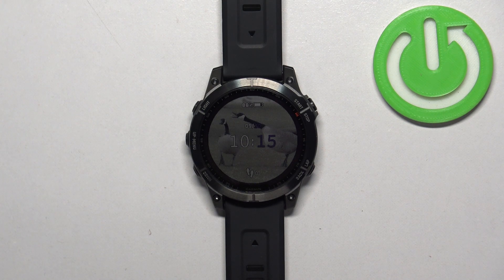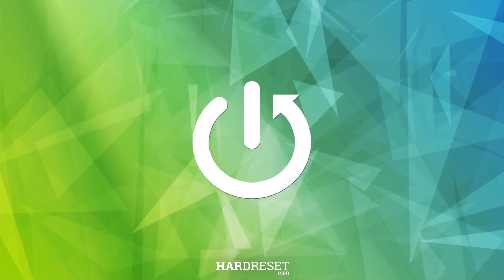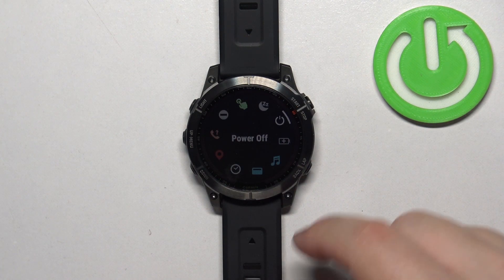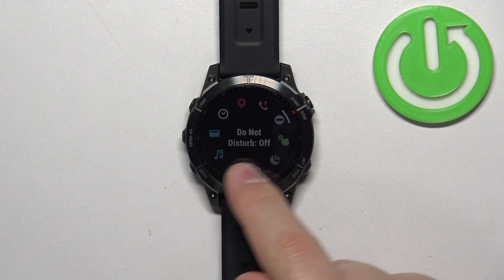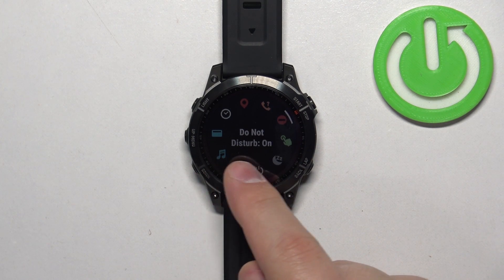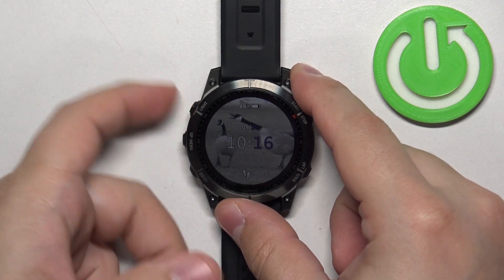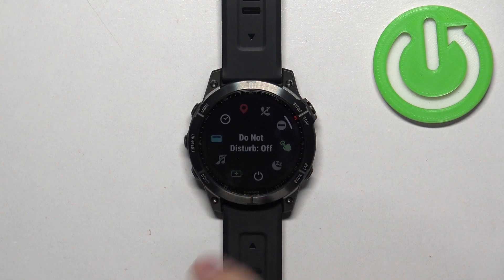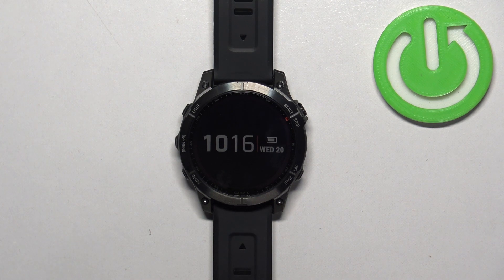How to Activate Do Not Disturb Mode on GARMIN Fenix 7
Find out more about GARMIN Fenix 7:
In this tutorial, we'll show you how to enable the Do Not Disturb mode on your GARMIN Fenix 7, giving you full control over notifications and  in the same allowing you to stay in the peace zone during workouts, meetings, and more.

How to turn on Do Not Disturb Mode on GARMIN Fenix 7? How to activate Do Not Disturb Mode on GARMIN Fenix 7?